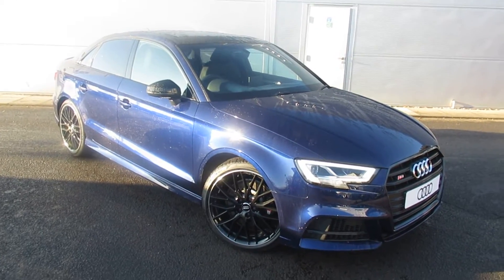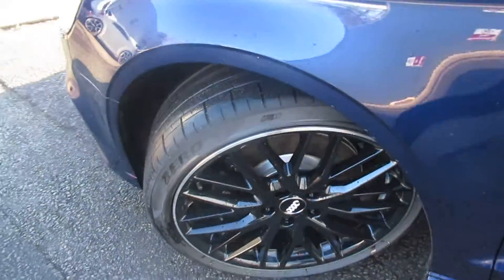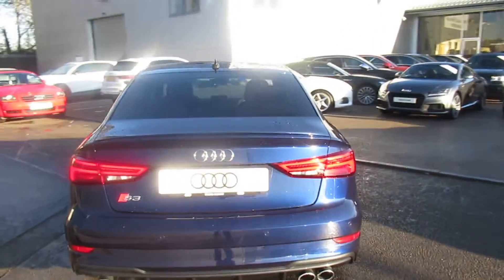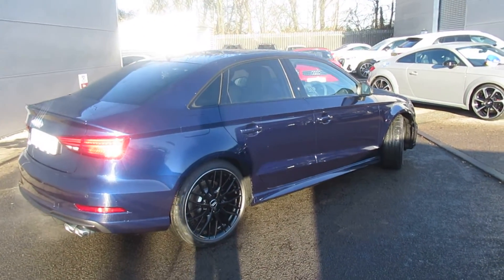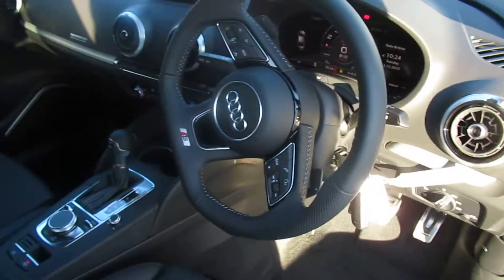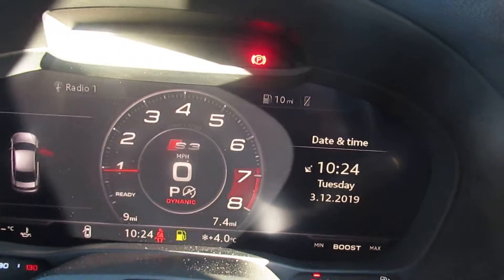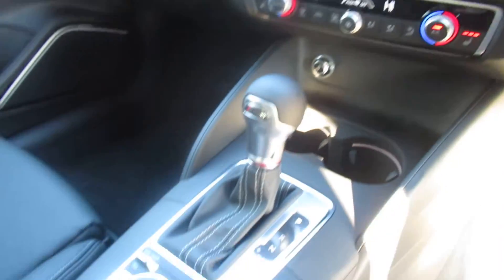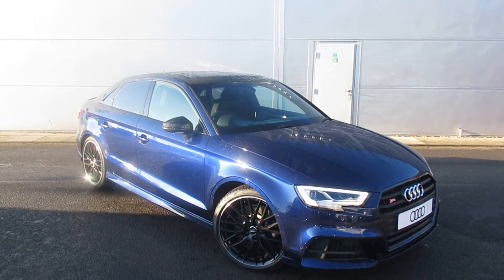New Audi S3 Black Edition for sale from Crewe Audi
Brand new Audi S3 2.0 TFSI Black Edition S Tronic quattro (s/s) 4dr in Navarra Blue, for sale from Crewe Audi.

Petrol
Automatic
Technology Pack